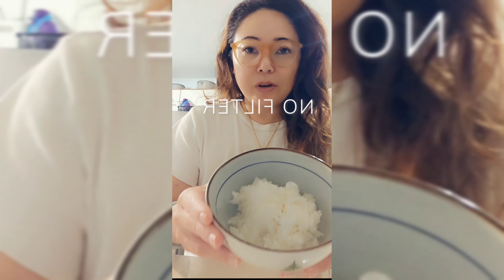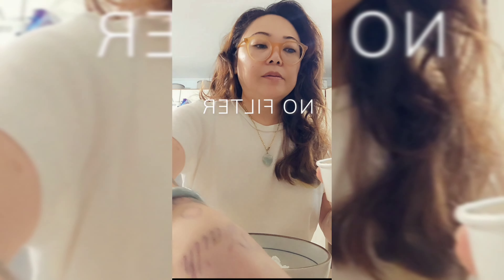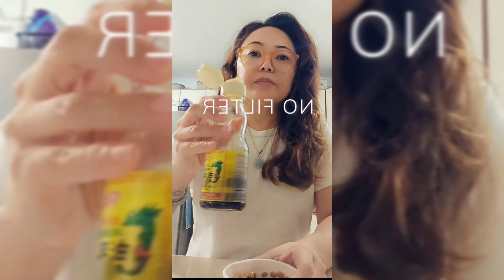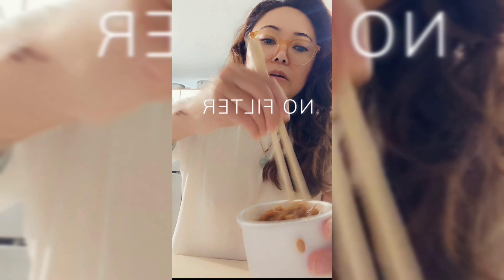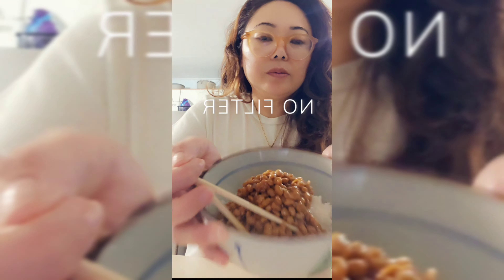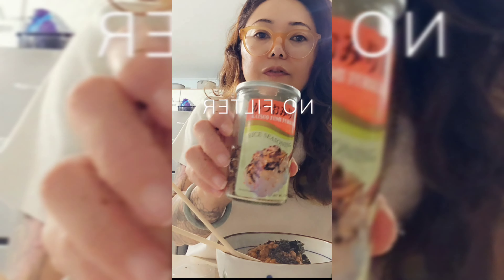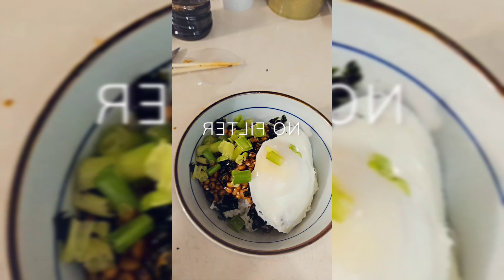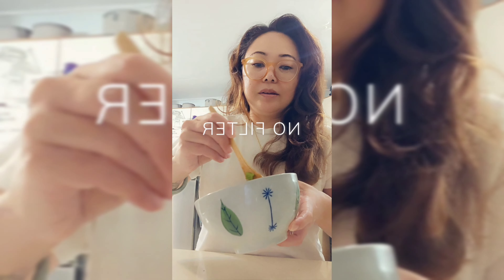NO FILTER RECIPE : DELICIOUS HEALTHY FOOD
Growing up my family would eat natto, but some of us hated it lol. I guess it's an acquired taste, but I think it also really matters how you prepare it that makes all the difference. I love it prepared this way.